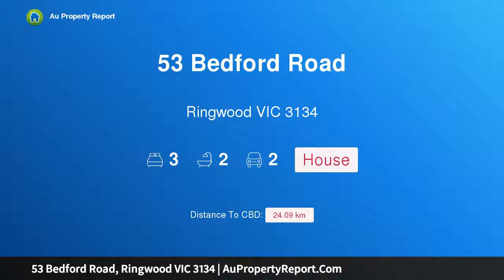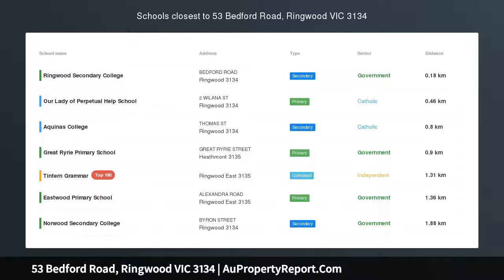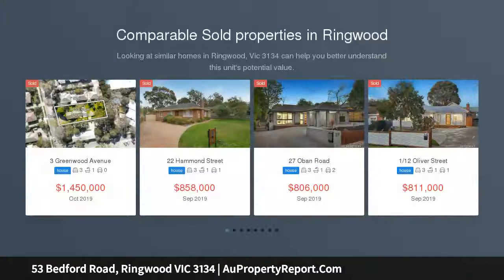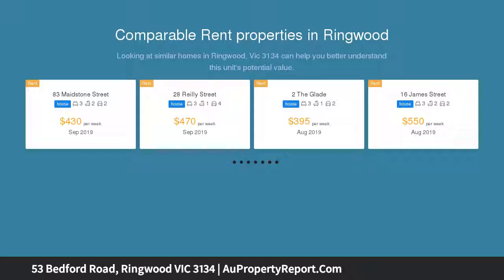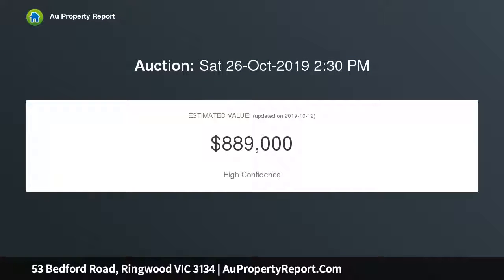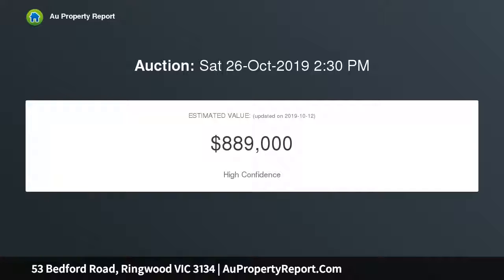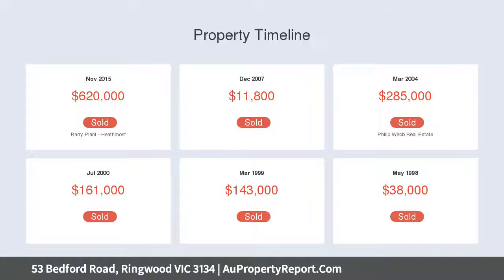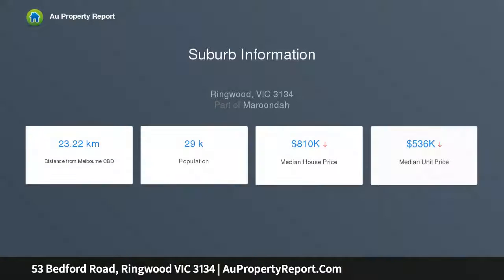53 Bedford Road, Ringwood VIC 3134 | AuPropertyReport.Com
53 Bedford Road, Ringwood VIC 3134
Property Type: house
Bedrooms: 3
Bathrooms: 3
Car Space: 2